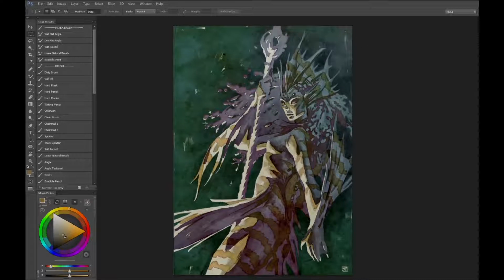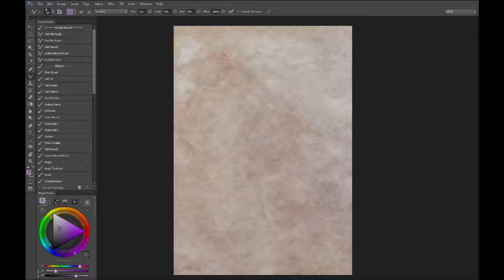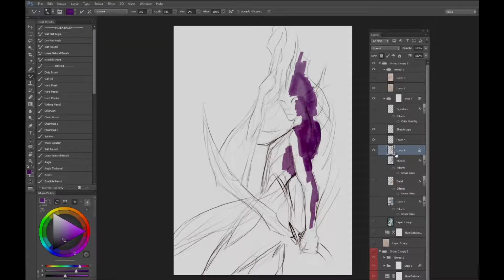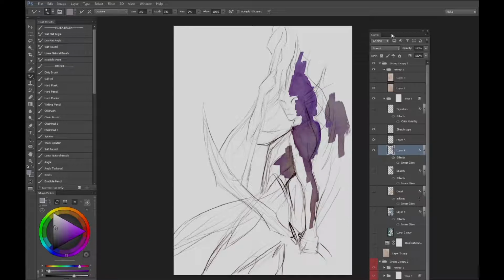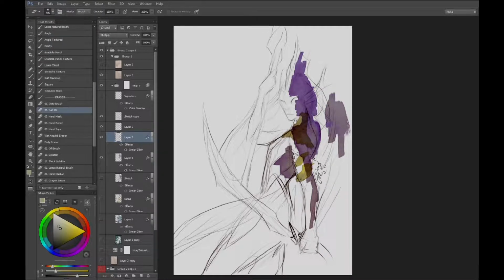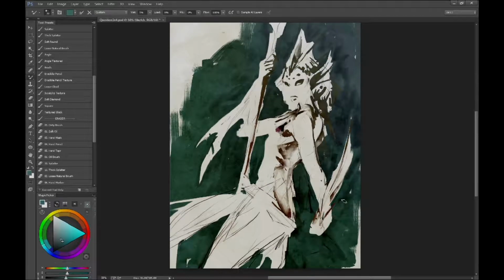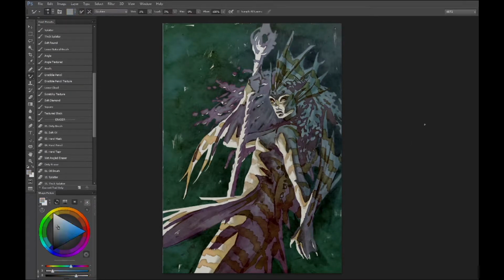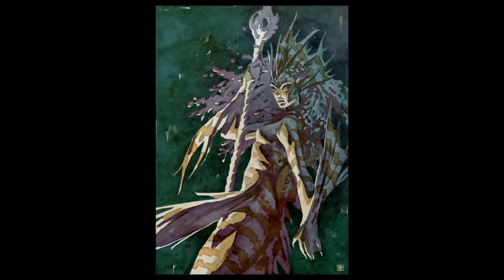UNI108 qanda Digital watercolour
This video by Denman Rooke came with a Photoshop tutorial in issue 108 of ImagineFX.